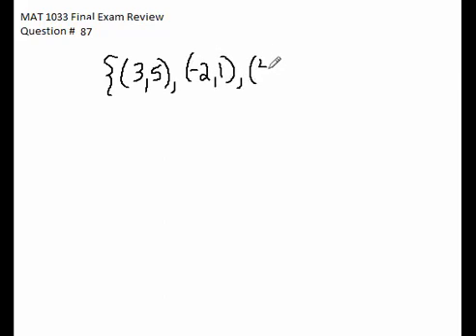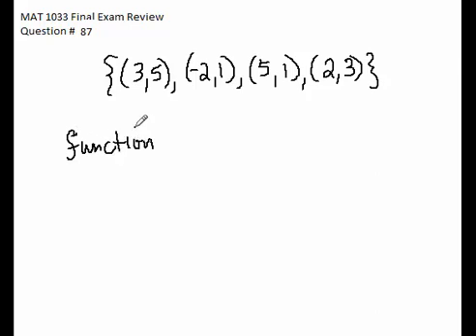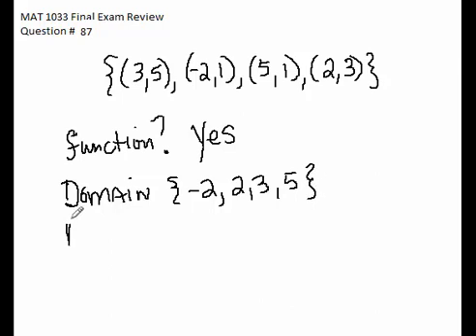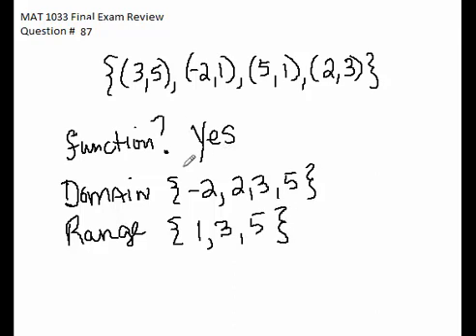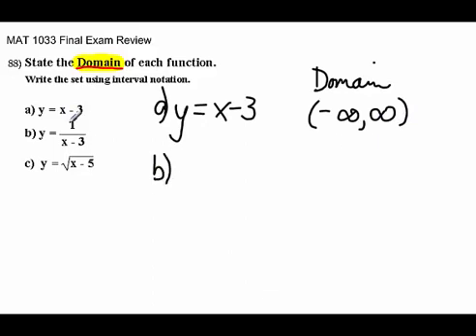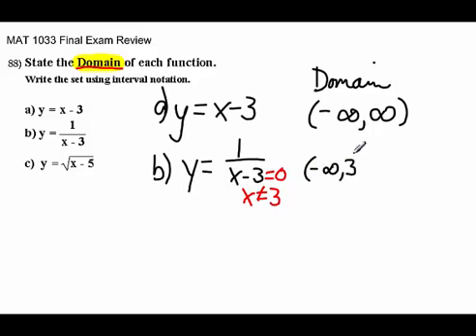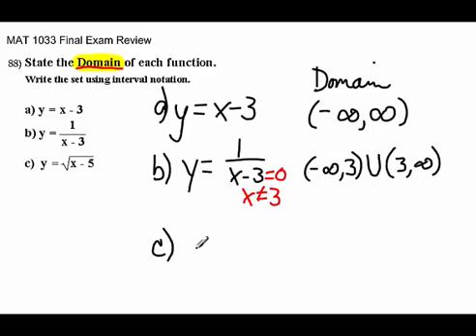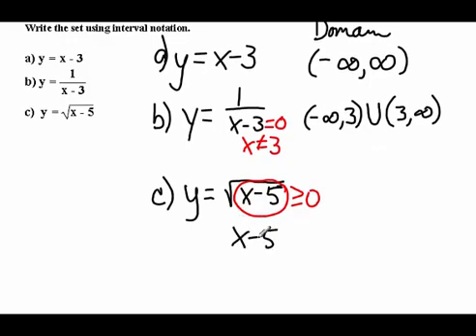MAT1033 Final Exam Review Q87 and 88